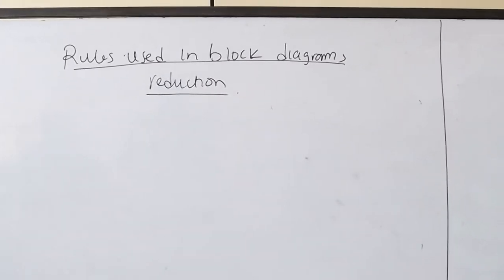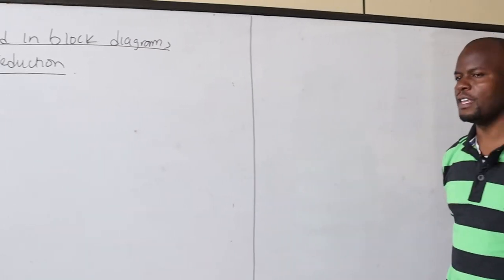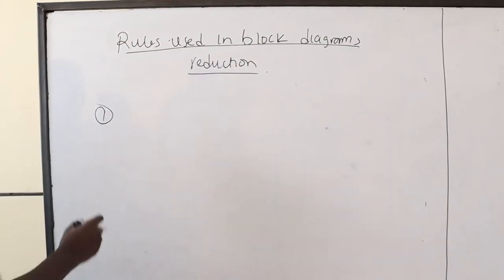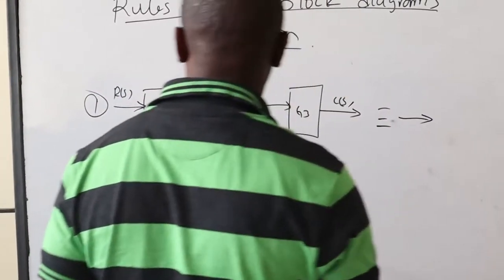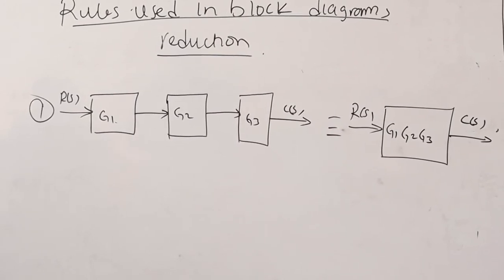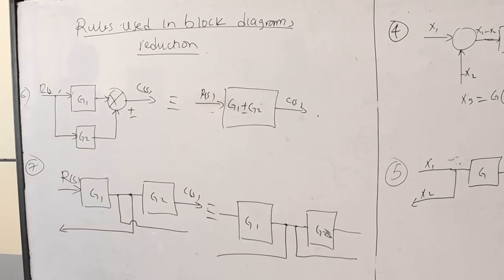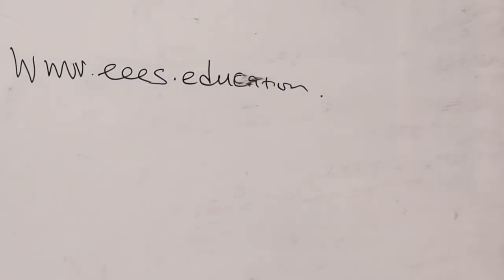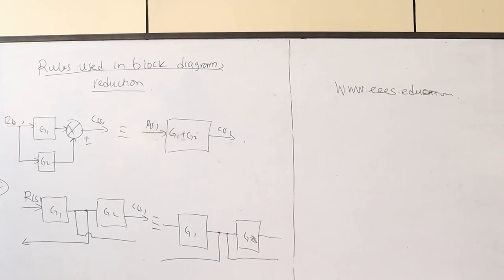RULES USED IN BLOCK DIARGRAM REDUCTION CONTROL SYSTEM PART 2